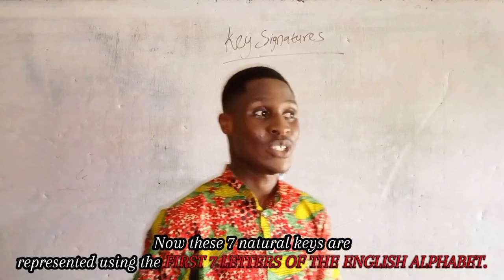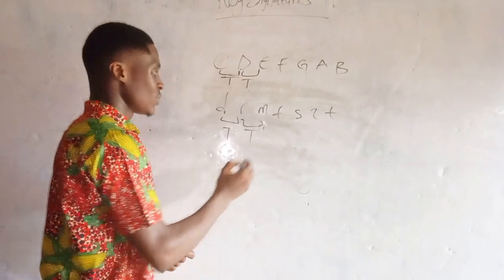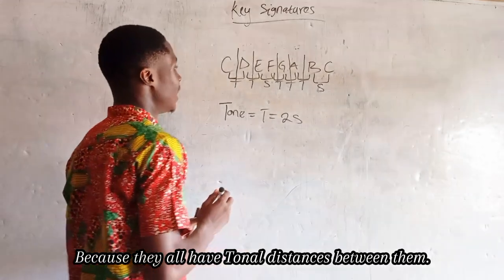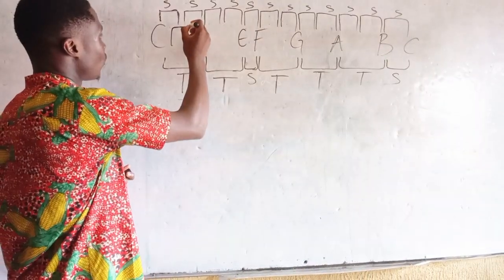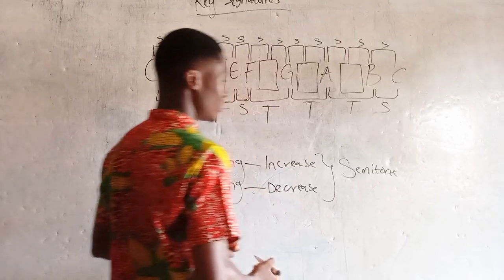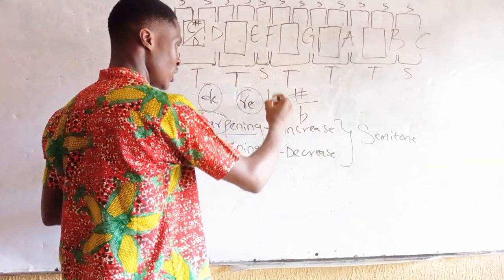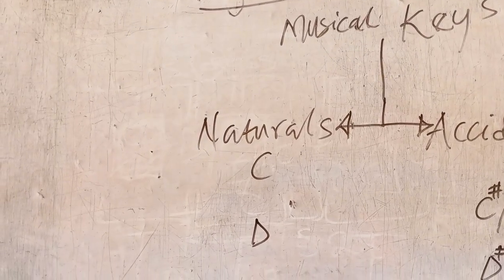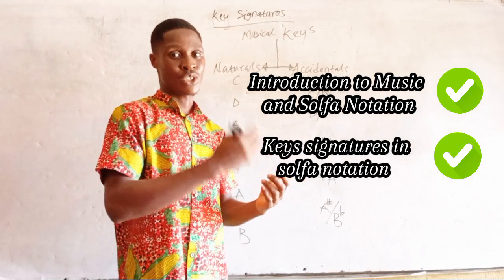Key Signatures in Solfa Notation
Free online music lecture topic 2